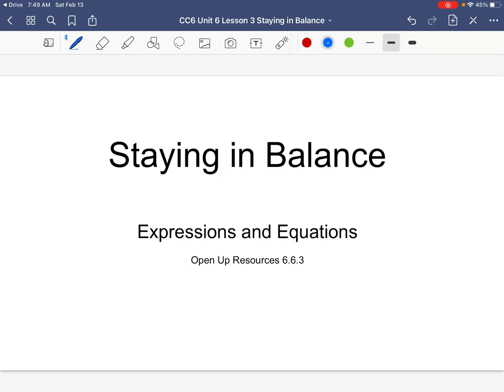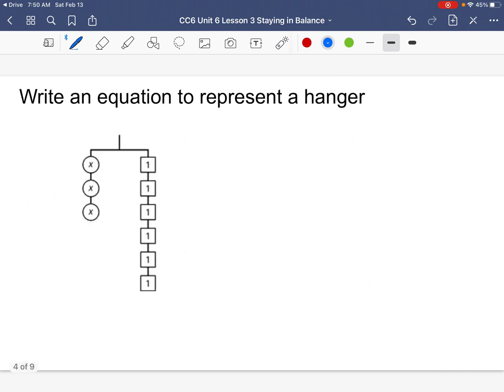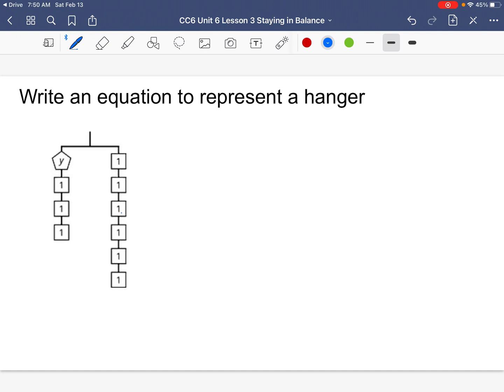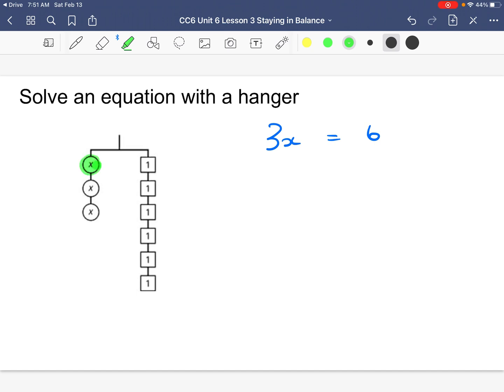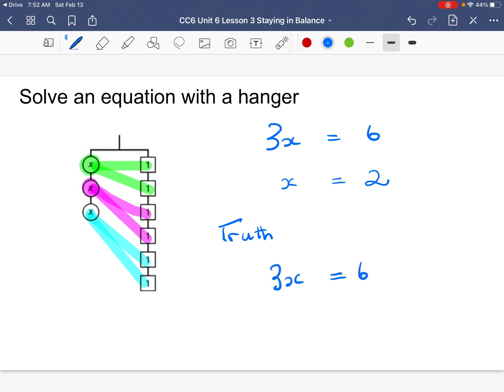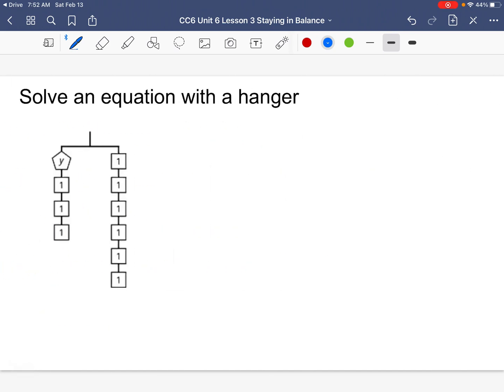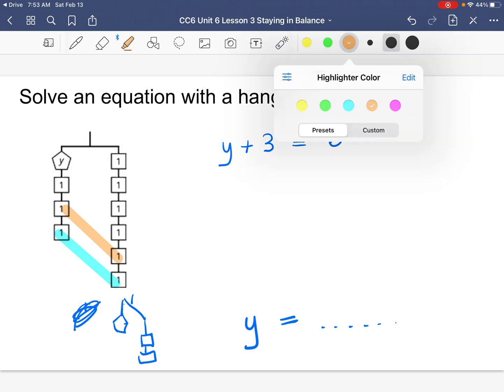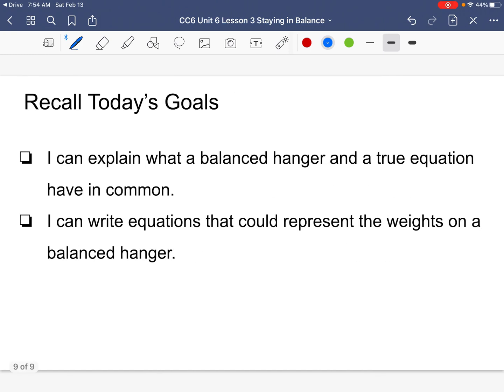Grade 6 Open Up Resources 6.6.3 Staying in Balance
Balancing equations, writing equations